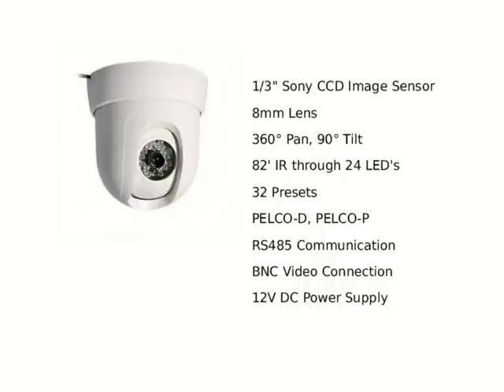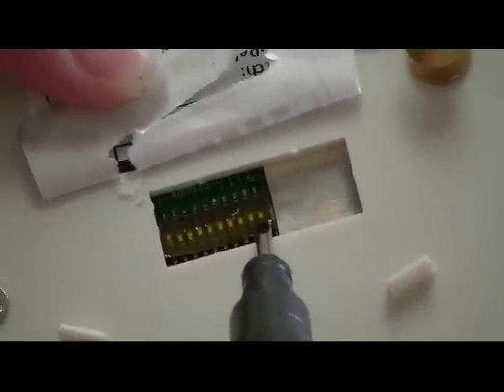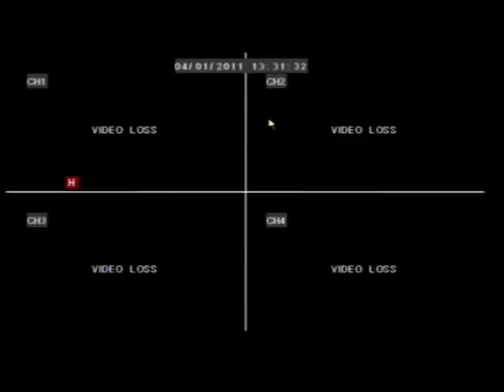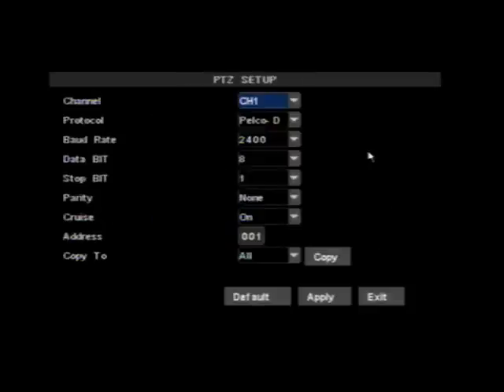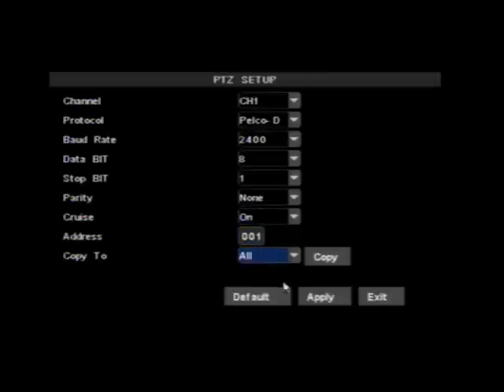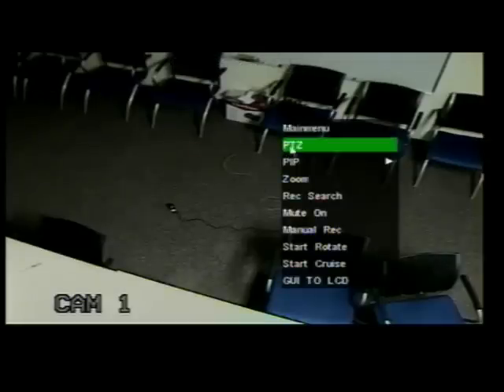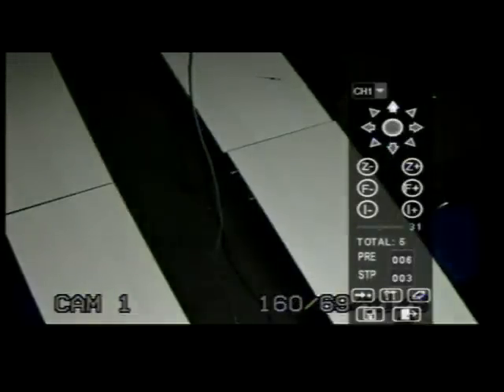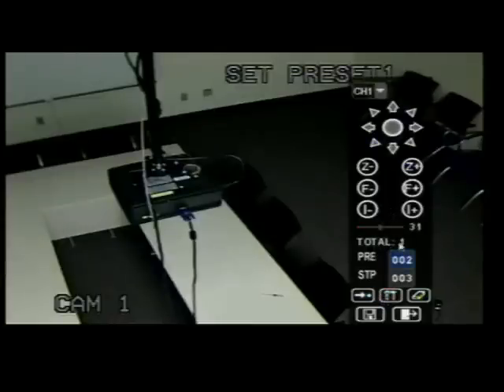CM-T1002BG Indoor Pan Tilt Camera Product Demonstration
This is the product demonstration video for our CM-T1002BG pan and tilt camera.

Setting up this compact, yet robust camera is a breeze. Watch our video for instructions to make the most of your T1002BG camera!